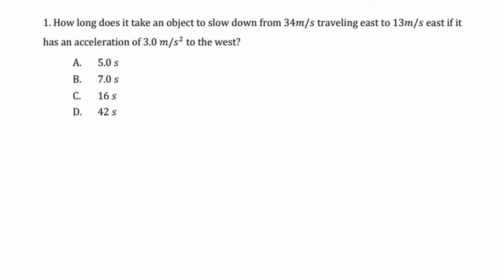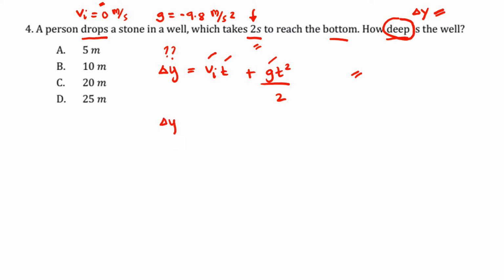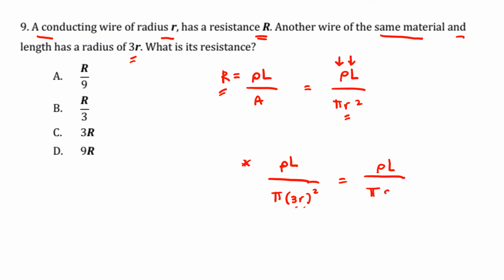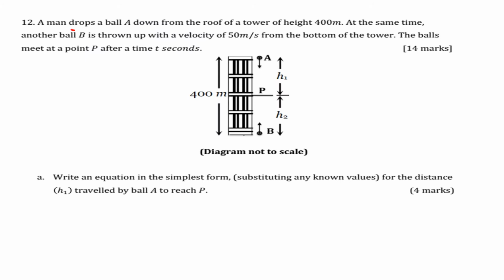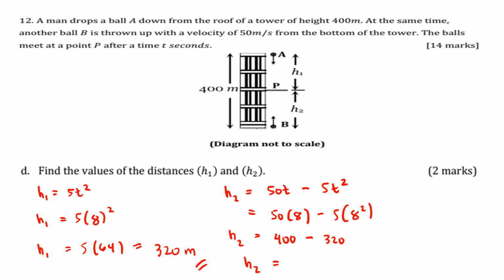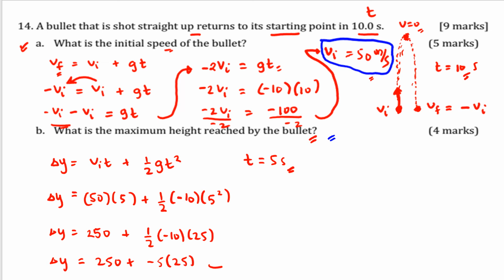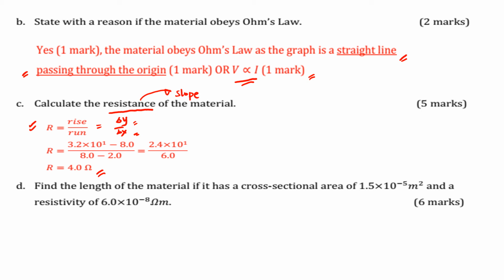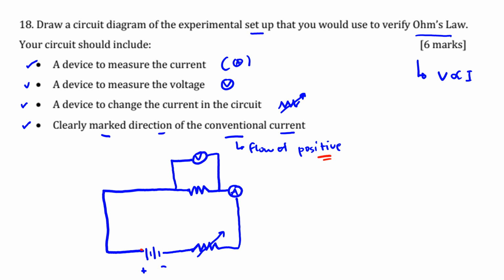Term 1 SWQ